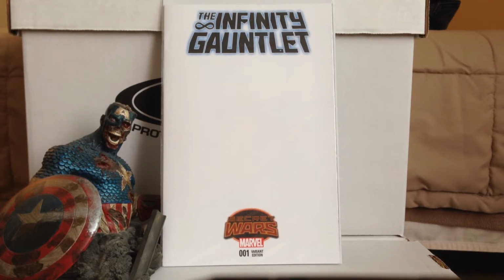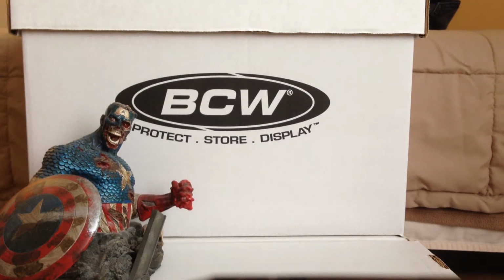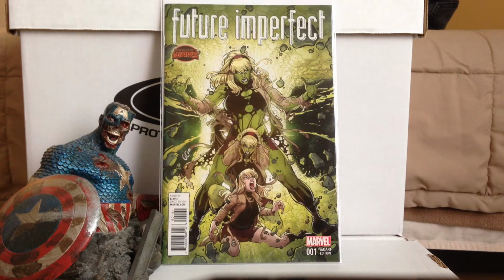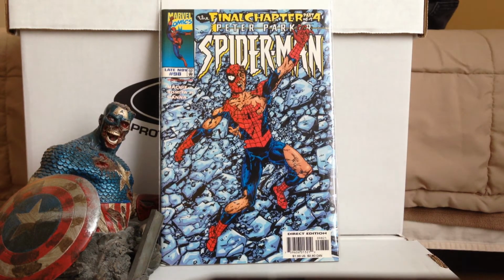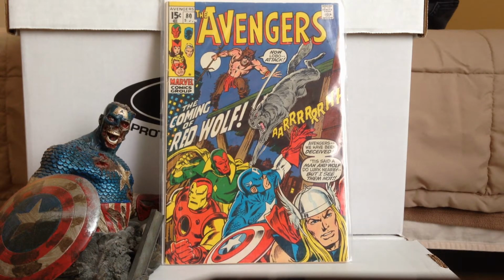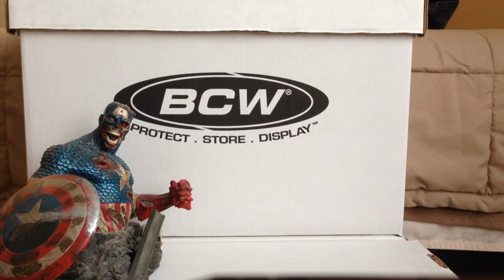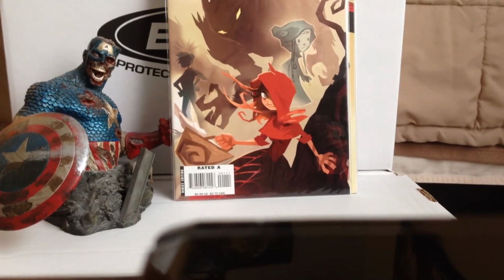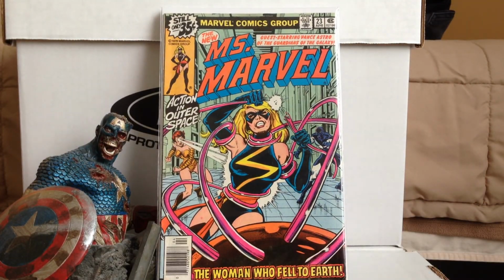Comic Haul: Return to the Flea Market (+ New Releases)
Went back to the flea market to pick up some books. Also, some new releases from the past 2 weeks.